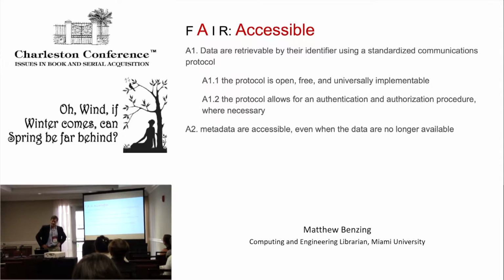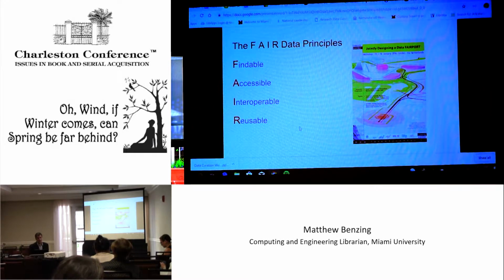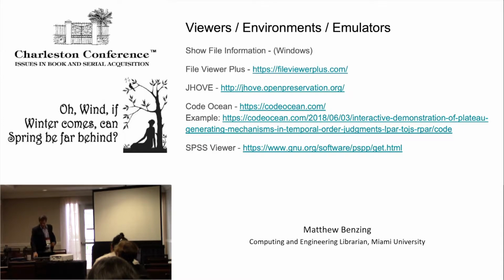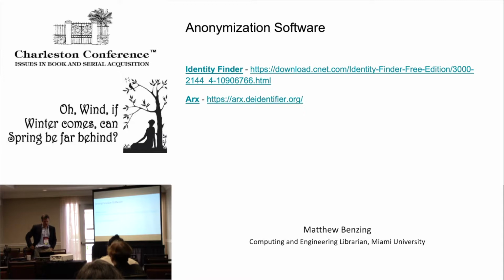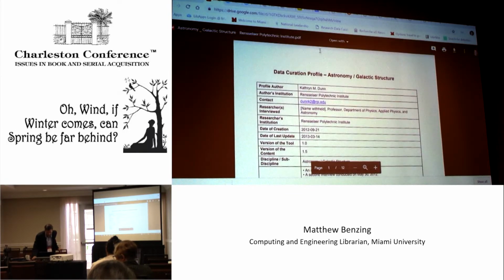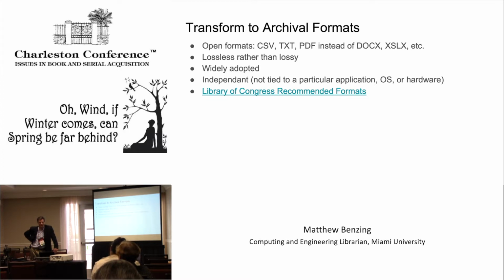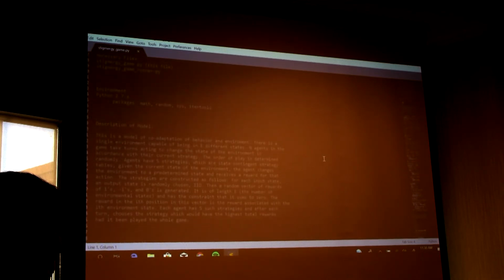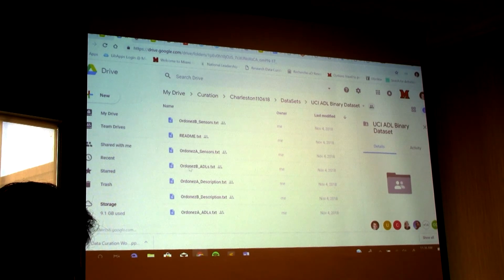Data Curation Workshop: Tools and Techniques for Today - Part 2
In the past year we have seen how quickly and easily scientific data can be removed from government websites and rendered inaccessible to the public. Libraries have a resposibility to step inito the breach and provide safe places for data to be stored. In the case of Academic Libraries it is even more important that they not only provide archival storage for data but that they also encourage their faculty to follow good data storage practices. All too often research data is improperly documented and archived, which can lead to headaches for other researchers looking to replicate experiments or sift the data for their own needs.

This workshop will describe good data storage and documentation practices, look at some of the data curation models currently in use by libraries, examine common data types that need to be archived, and give attendees practice in working with these different data types. Attendees should leave the workshop prepared to either pilot a data curation project at their own library or evaluate the needs of an existing project.